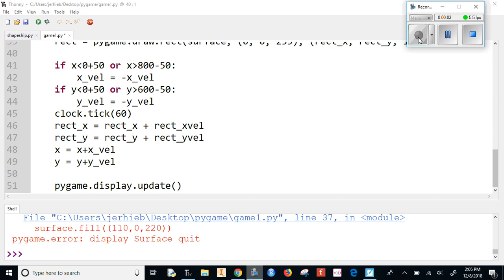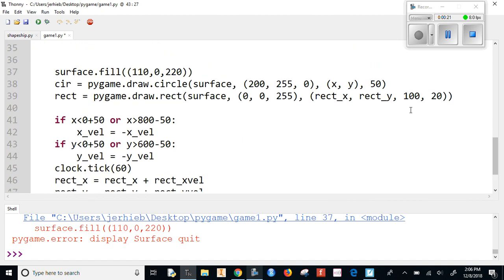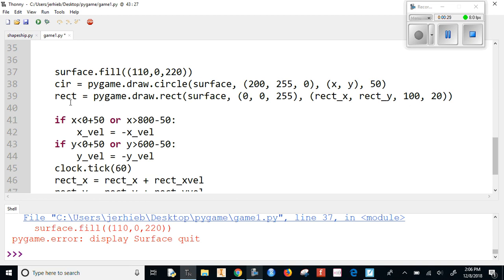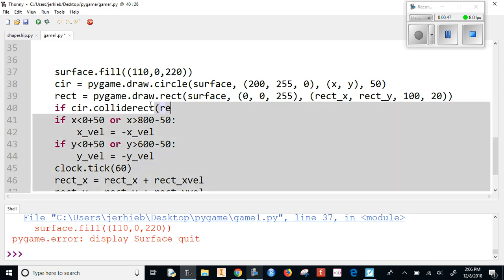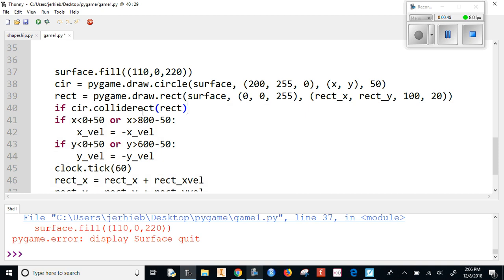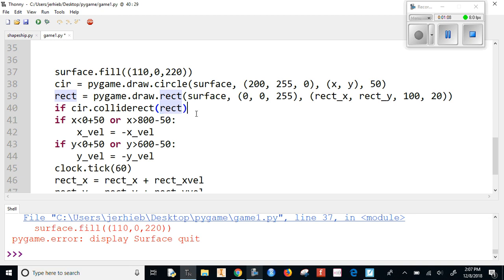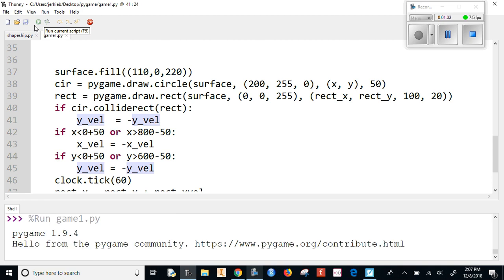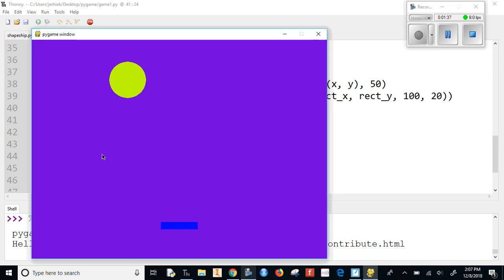pygame video 11 Managing the Collision with colliderect